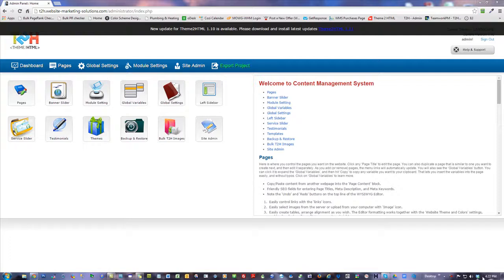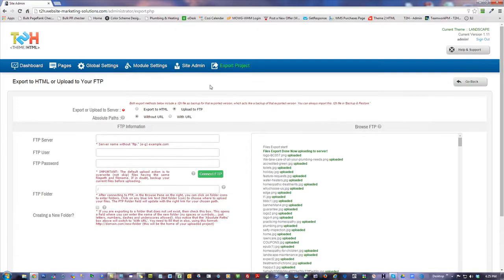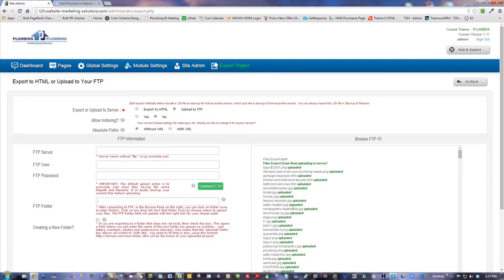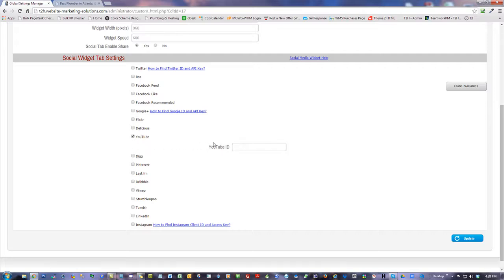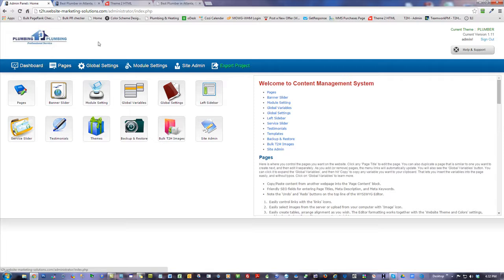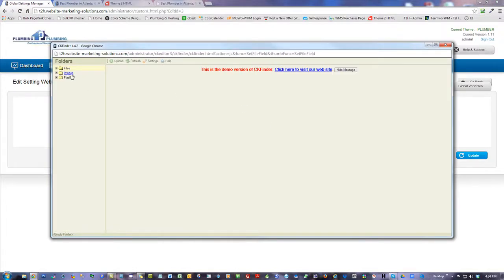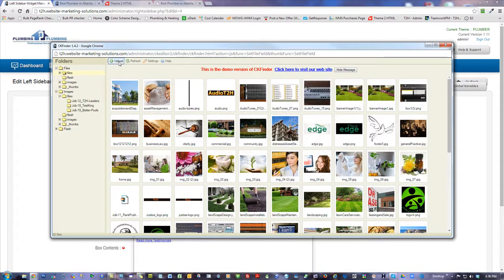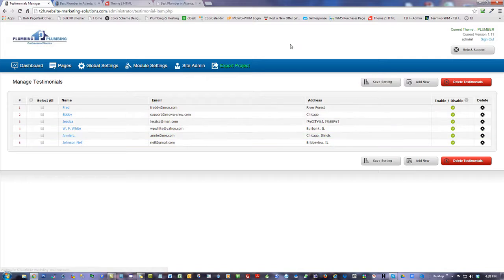Theme2HTML (T2H) Version 1.11 Updates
1) New Social Widget Tab! Add any mainstream social media (Google+, Twitter, Facebook, LinkedIn, Digg, YouTube, StumbleUpon... many others!) so that they appear on a tab that you can click to expand and use.

2) You can auto-create folders from 'Export to FTP' page. This way, you don't have to log into the website's CPanel separately to create the folder (nor do you have to log in via FileZilla or a different FTP client).Before: we couldn't 'create' the folders in T2H, but now you can!

3) The 'Testimonials' Calendar widget is fixed! Now you can easily enter the date/timestamp by just using the calendar.

4)  The 'Images' filepath is now set so that if you use the 'Bulk Image Upload' feature, you can access those images from anywhere in T2H, including the WYSIWYG Editor.  :)

Watch the Video to see Everything, and Please Enjoy the Updates!